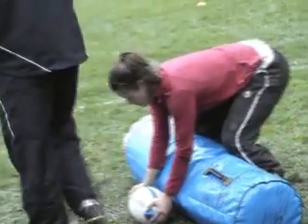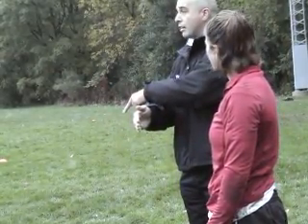London session part 4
Rucking technique, turnover ball, transition